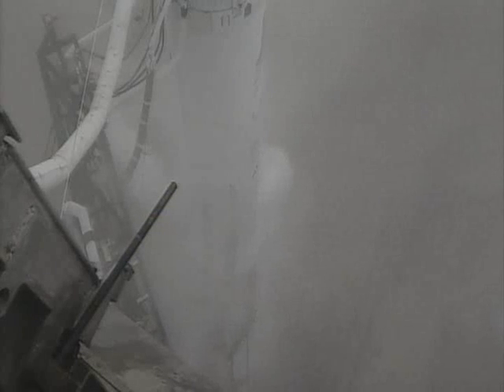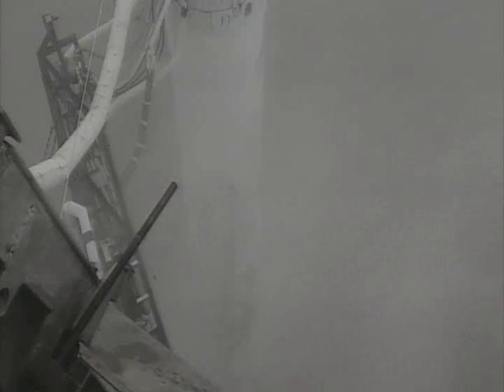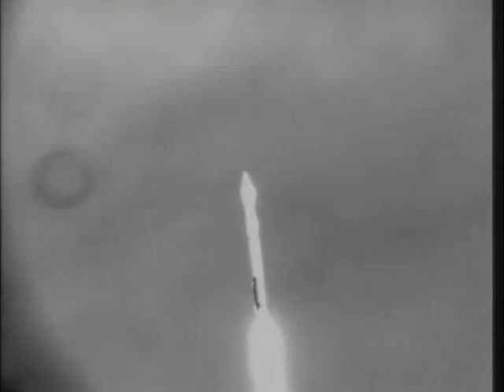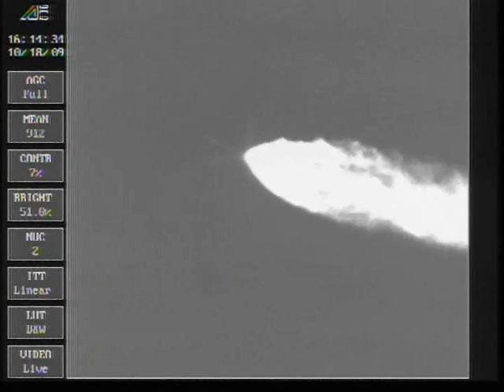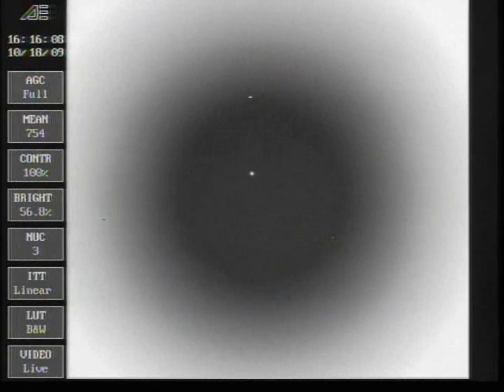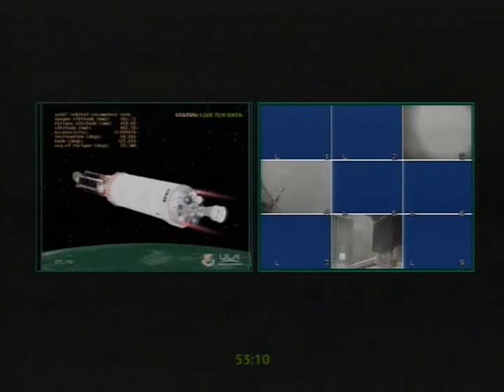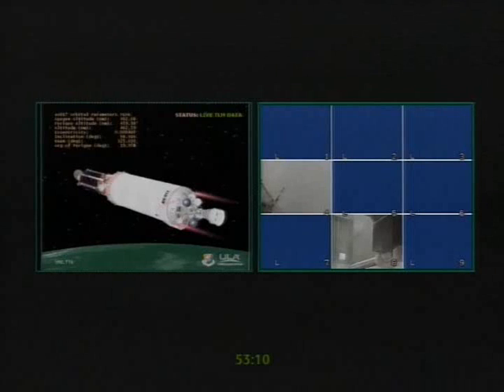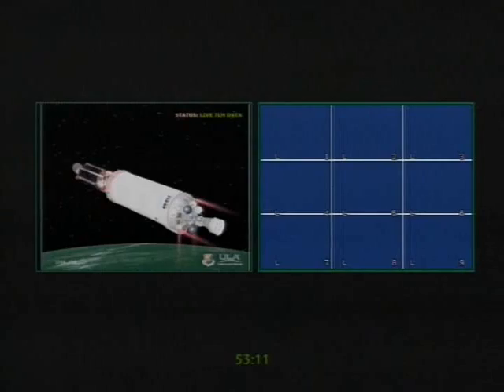ULA Atlas 5 (DMSP F18)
At America's western launch center this morning, an Atlas 5 rocket thundered away from its foggy Vandenberg Air Force Base pad and delivered a U.S. military weather observatory into orbit. Liftoff occurred at 9:12 a.m. PDT (12:12 p.m. EDT).